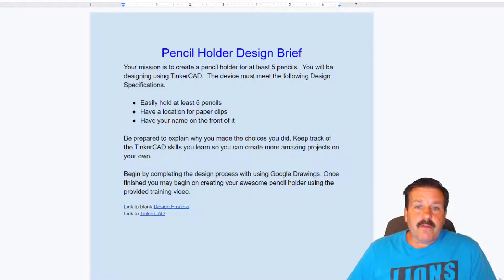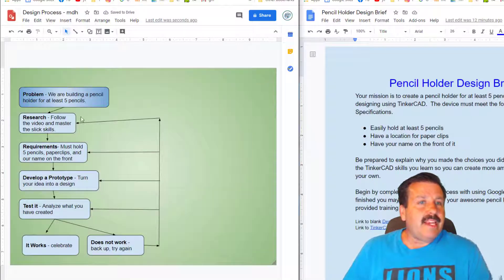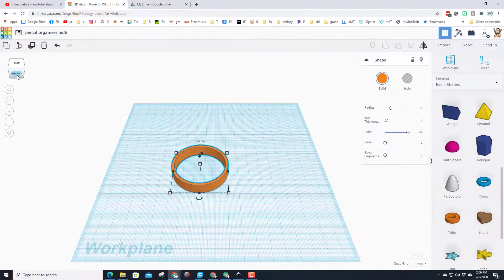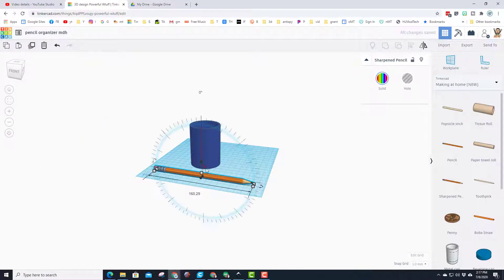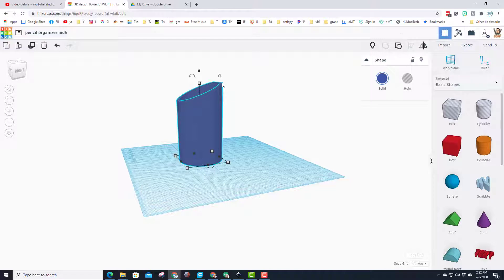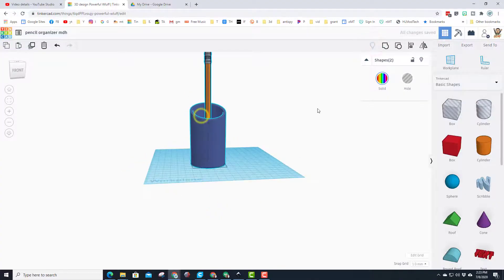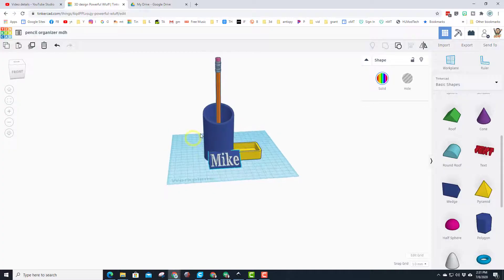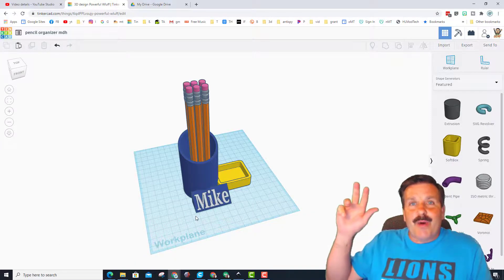Design a Pencil Holder Step by Step! Master Tinkercad in Minutes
Have a glorious day and keep Tinkering! Tinkercad is an amazing design tool that works in a web browser. Design this pencil holder in a matter of minutes.  A perfect lesson if it is your first, or you are just trying to hone your skills.